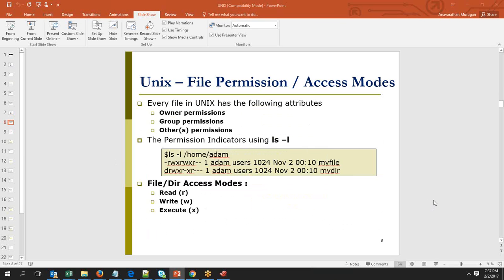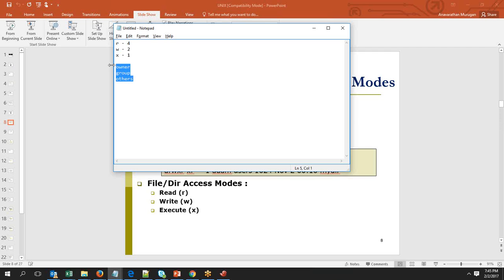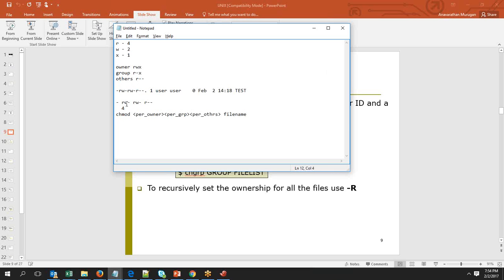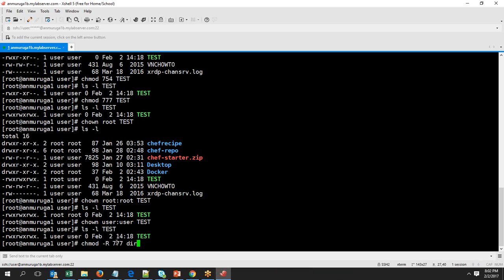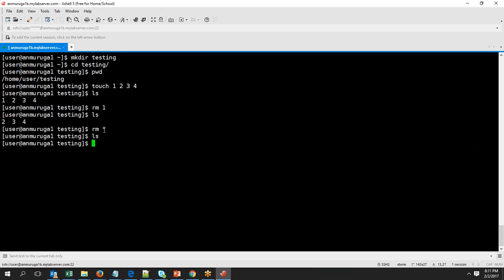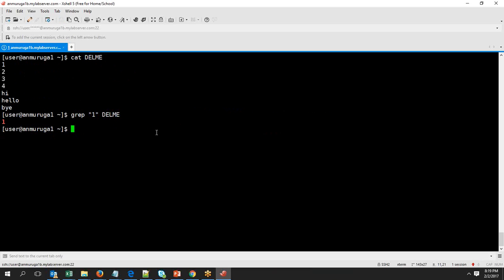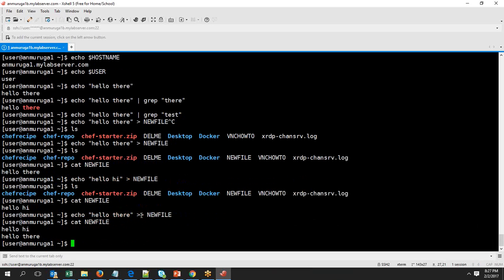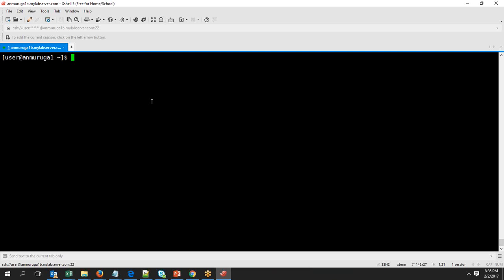CLass 02 Linux fundamentals 1